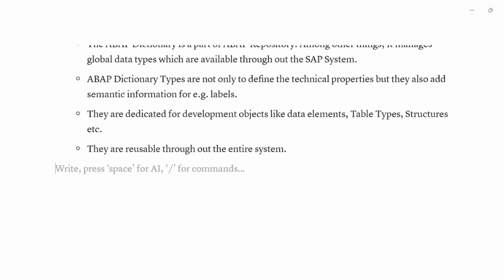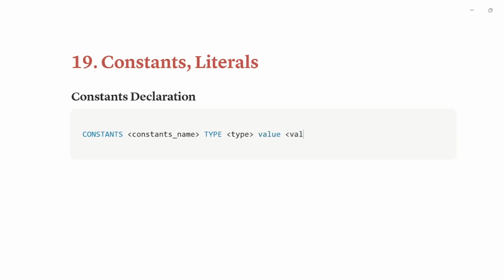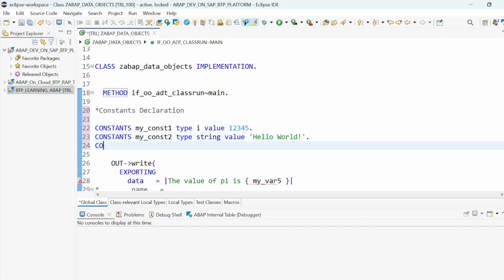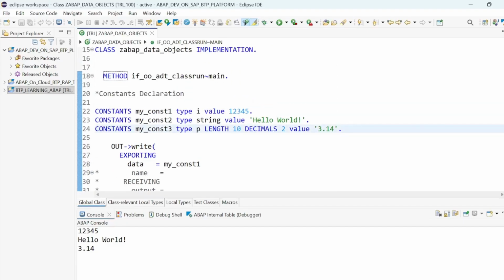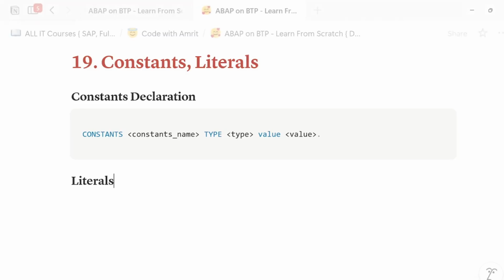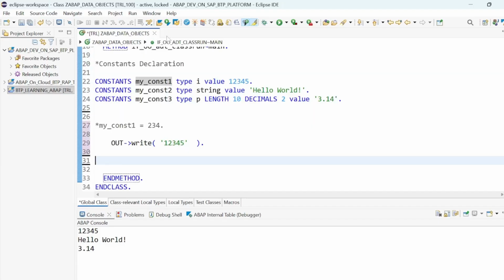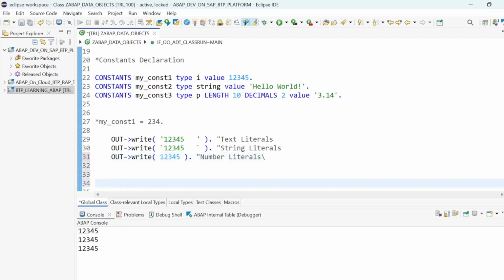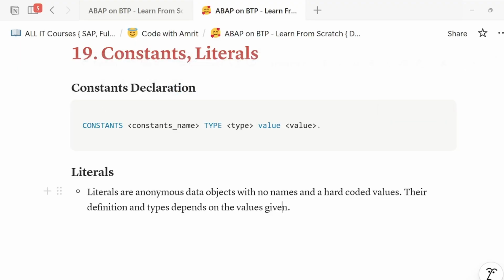19. Constants, Literals, Numeric Literals, Text Literals, String Literals in ABAP on Cloud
📘 Constants & Literals in ABAP on Cloud | Numeric, Text & String Literals Explained

In this tutorial, we explore Constants and Literals in ABAP on Cloud and break down the different types such as Numeric Literals, Text Literals, and String Literals. These are the building blocks of ABAP programming and are essential for writing clean, efficient, and reusable code in the SAP BTP ABAP Environment.

🔑 What you’ll learn in this video:
✅ What are Constants in ABAP on Cloud and how to declare them
✅ Understanding Literals and their role in ABAP programming
✅ Types of Literals: Numeric, Text, and String Literals
✅ Practical examples of constants and literals in ABAP Cloud programs
✅ Best practices for using constants and literals in real-world development

Beginners learning ABAP on Cloud basics

Developers transitioning from on-premise ABAP to SAP BTP ABAP

SAP professionals working with RAP, CDS Views, and Fiori applications

Learners preparing for SAP BTP ABAP projects

💡 By the end of this video, you’ll have a strong understanding of constants and literals in ABAP on Cloud, along with their types and practical use cases in ABAP programs.